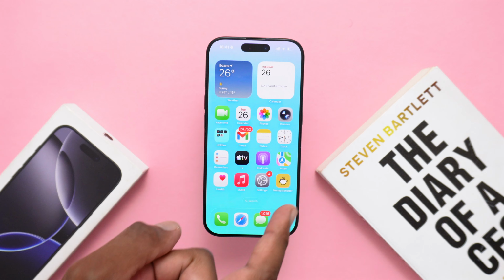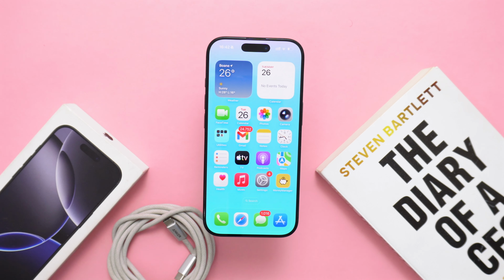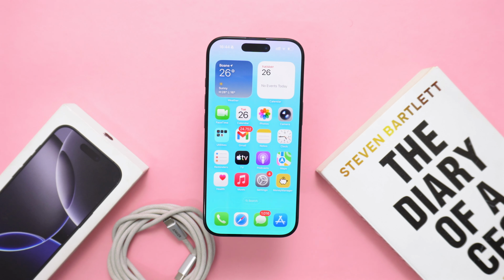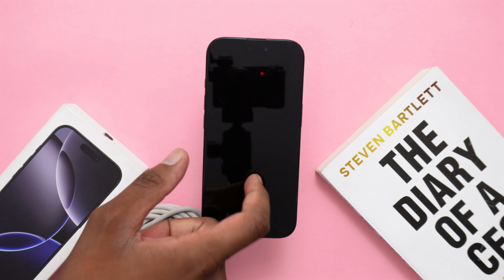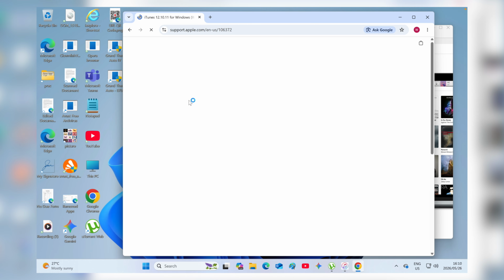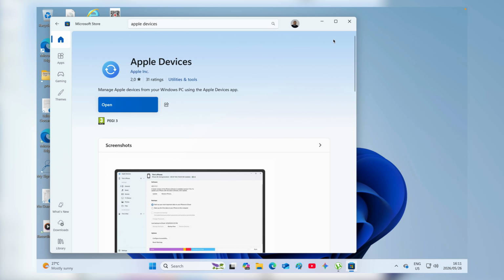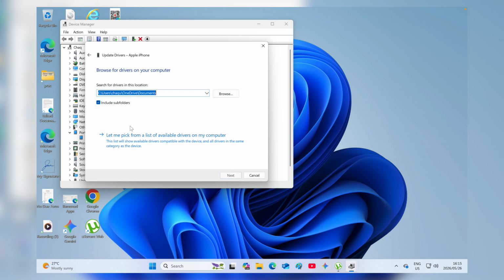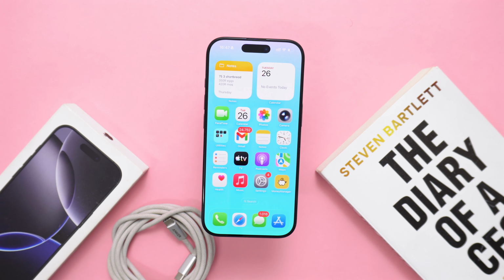iPhone Not Showing Up on Windows PC Solved!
Here's a tutorial on how to Fix iPhone Not Showing Up On Windows PC Bug.